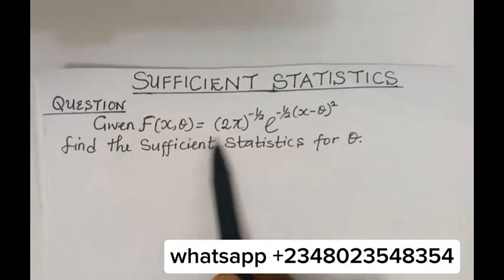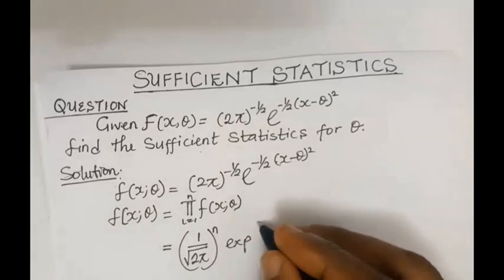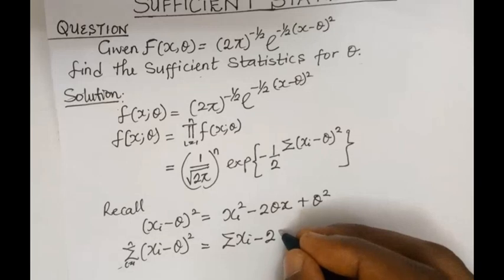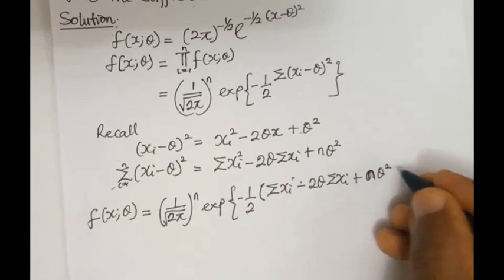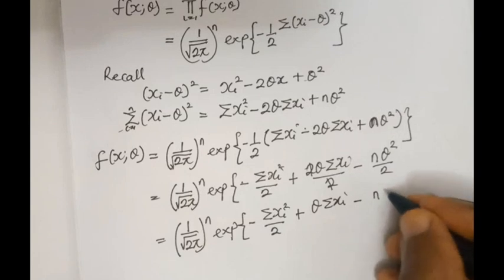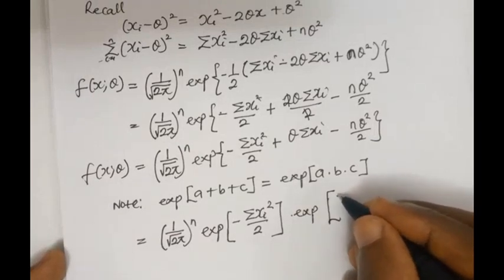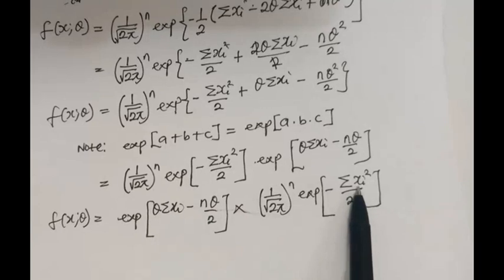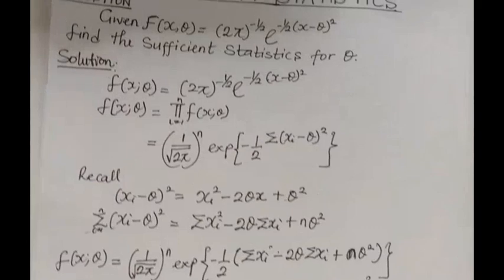sufficient statistics example 2, the normal distribution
This video details how to find sufficient statistics for the given normal distribution. Particularly, we explained how to use the factorization theorem function to determine sufficiency of the any given distribution...